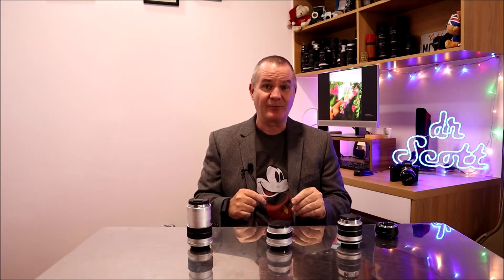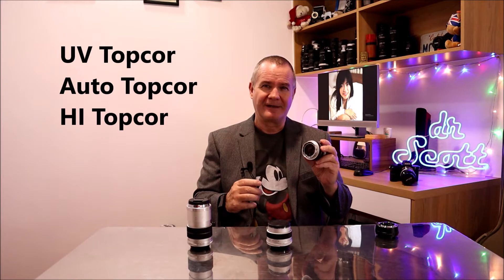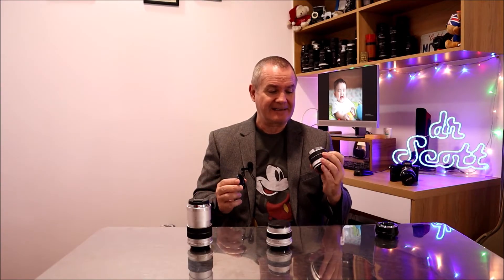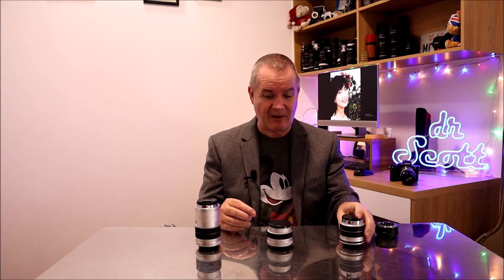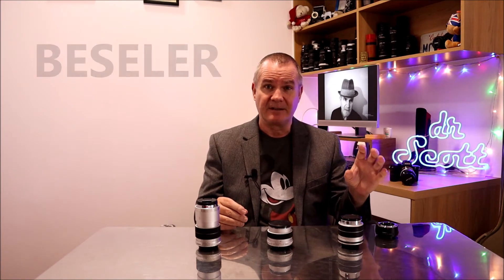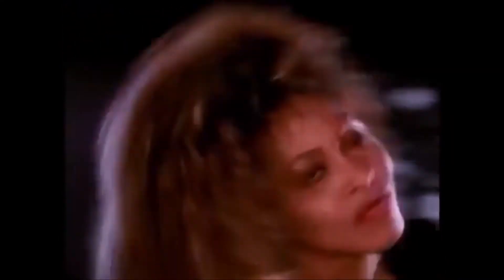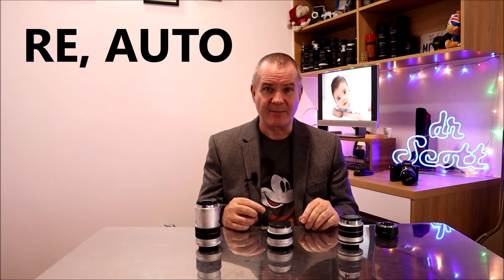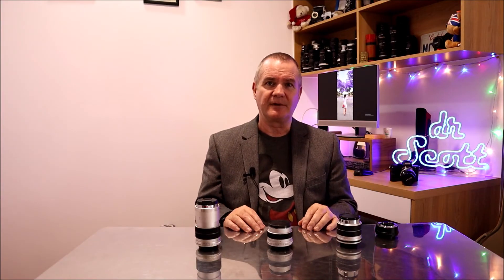RE, AUTO Topcor - 35mm - 58mm - 135mm Lenses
If you're in the market for some great editing software...look no further than the current offering from Luminar. It's everything you need in a one-stop-shop!